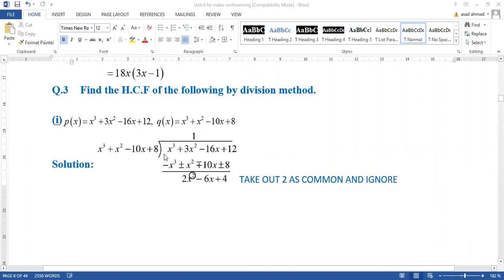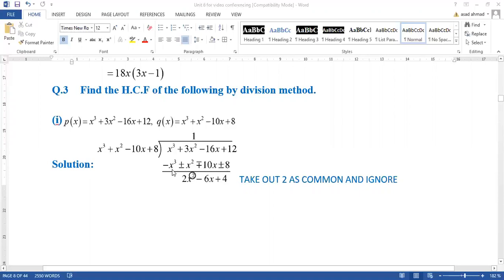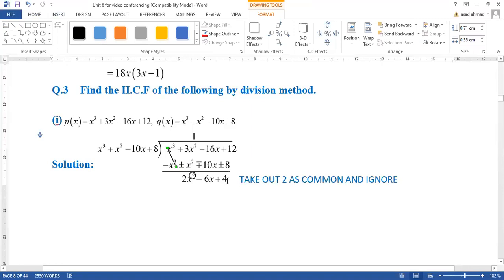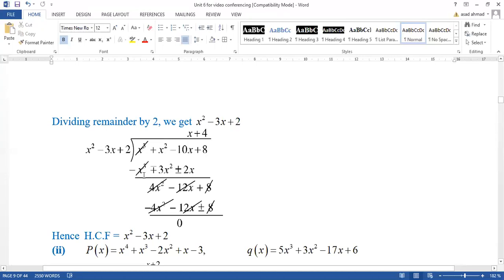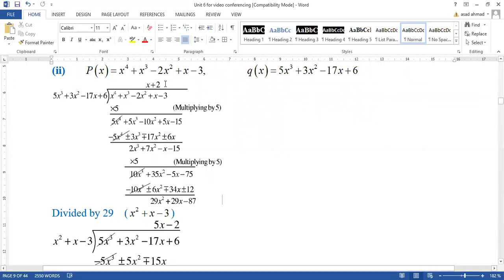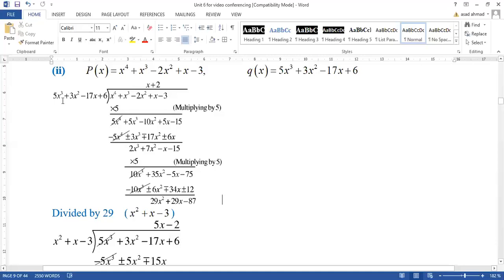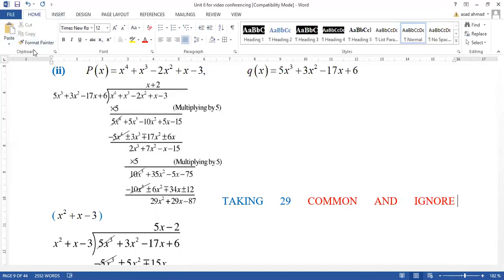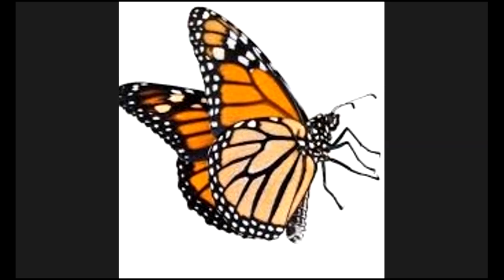H.C.F /G.C.D OF ALGEBRAIC TERMS BY DIVISION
H.C.F /G.C.D OF ALGEBRAIC TERMS  BY DIVISION easy examples